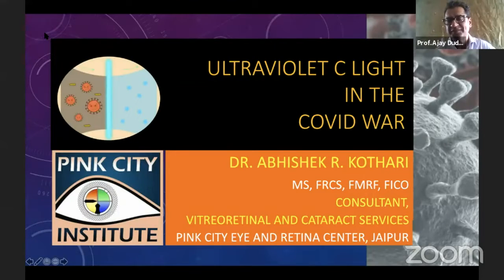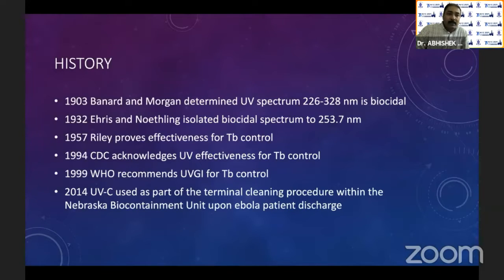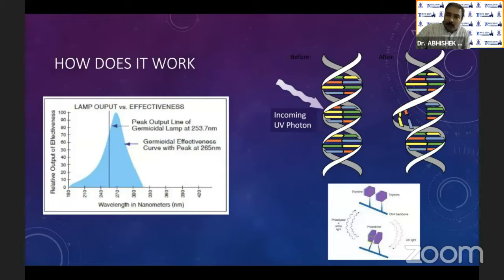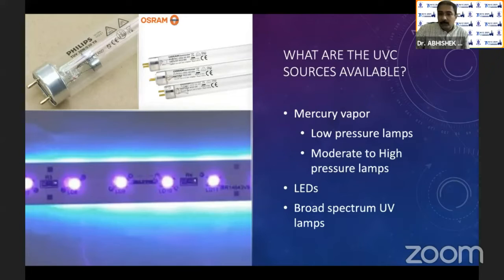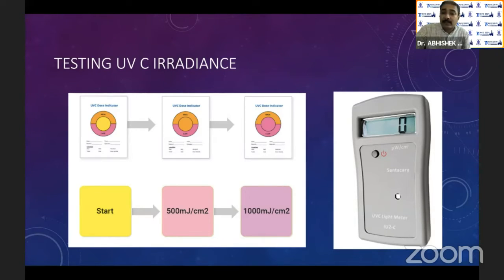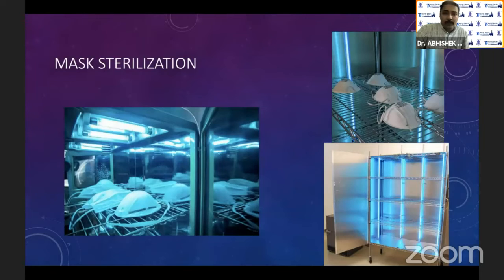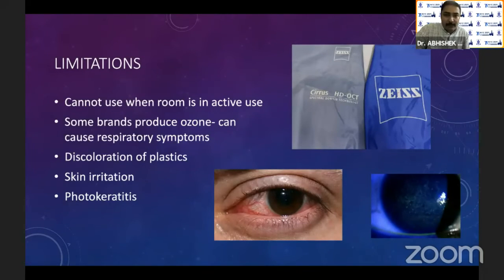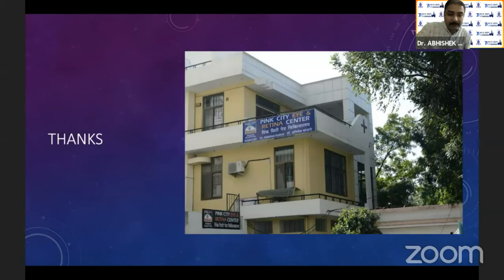AIOC2021-GP37-Topic-Dr.ABHISHEK KOTHARI-Ultraviolet C light in Covid 19 war